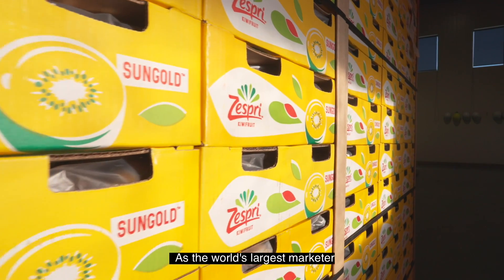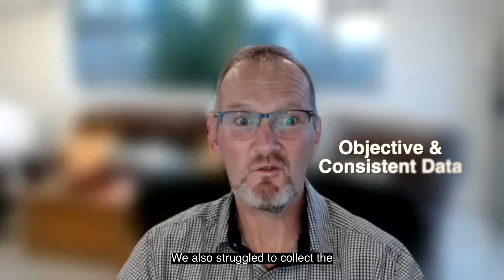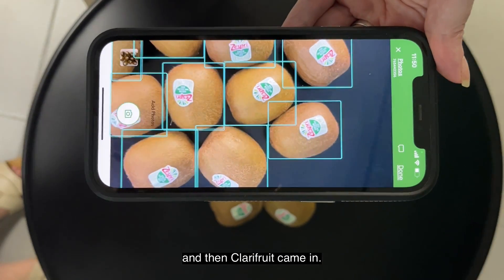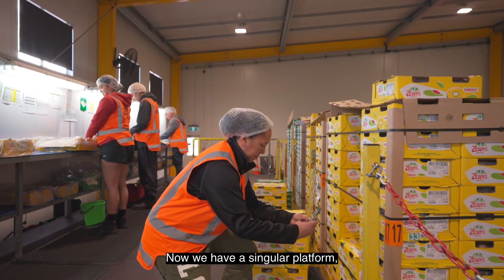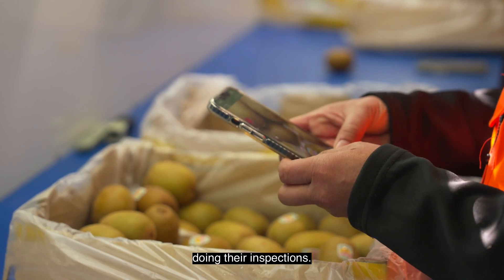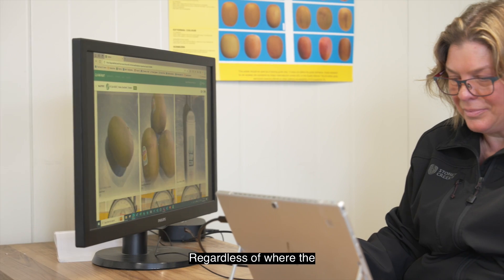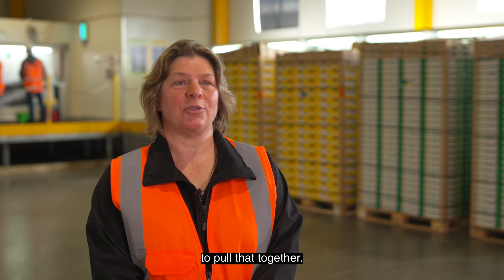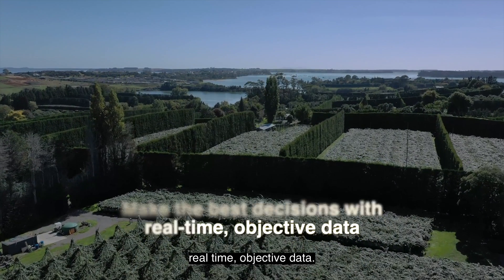Zespri Automates Global Kiwi Fruit Quality Control with Clarifruit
Zespri is the world’s largest kiwi fruit marketer, based in New Zealand.

They sell high-quality produce in over 50 countries, and they pride themselves on maintaining impeccable quality across their supply chain.

Before partnering with Clarifruit, Zespri faced a number of challenges associated with unstandardized qualitycontrol practices, and a lack of objective data on which to base sound business decisions.